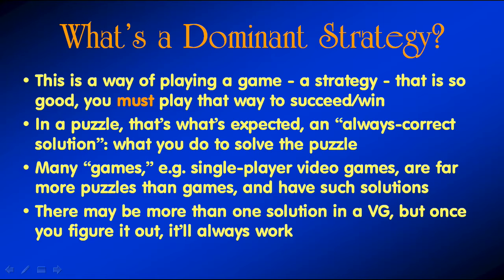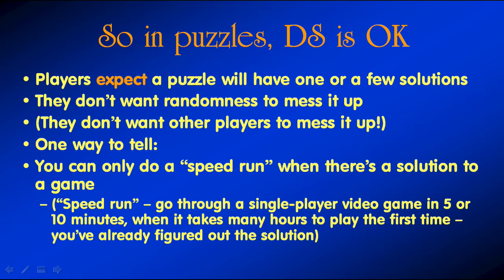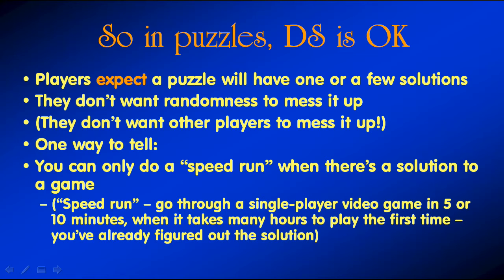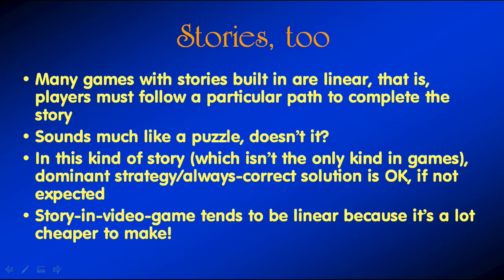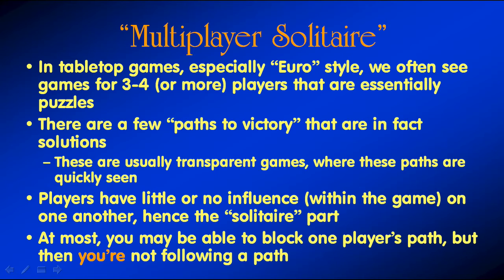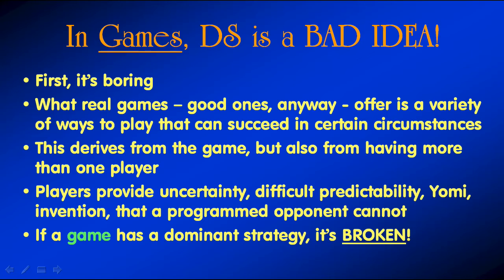Confusions of game design: Dominant strategies and Solutions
Players expect that puzzles have always-correct solutions.  But always-correct solutions break true games (most single-player and co-op "games" are really puzzles).  In a game it's called a dominant strategy.